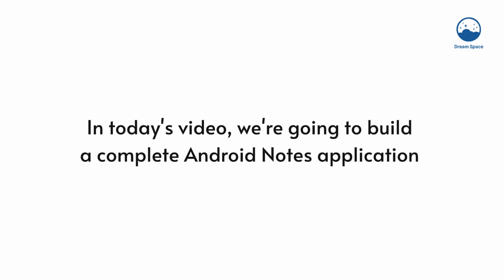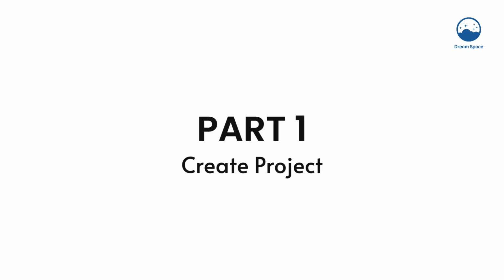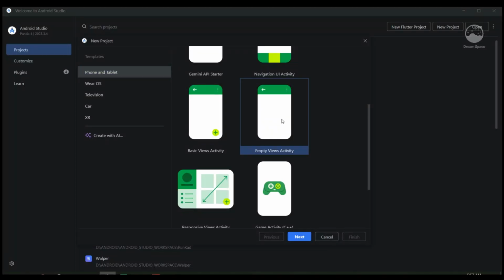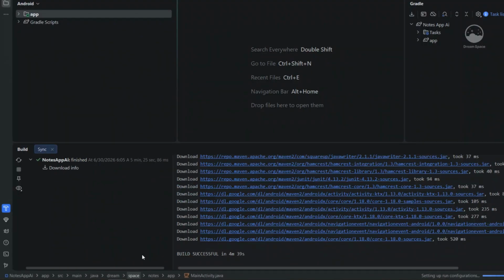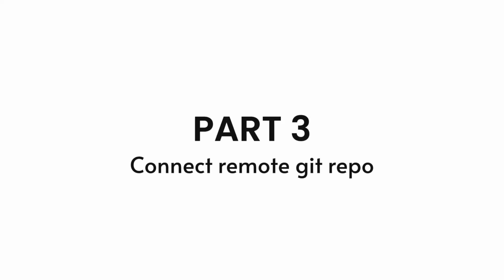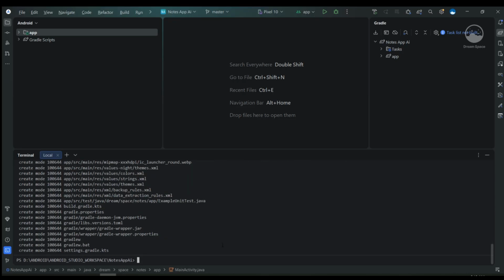Build Android Notes App Native Java with Gemini AI | Complete Android Studio Tutorial (2026)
Learn how to build a complete Android Notes App using Java, Room Database, XML, and Android Studio with the help of AI.

In this step-by-step tutorial, you'll discover how AI can speed up Android development by generating boilerplate code, explaining concepts, and helping implement features while still following Android development best practices.

This project is beginner-friendly and covers everything from creating a new Android Studio project to implementing Room Database, RecyclerView, CRUD operations, search functionality, and GitHub version control.

What you'll learn:
✔ Create a new Android Studio Java project
✔ Use AI to generate Android code
✔ Search Notes
✔ Push project to GitHub
✔ Android Studio development workflow with AI

Time Stamps :

0:00 - 0:28 - Introduction
0:28 - 0:57 - PART 1 Create Project
0:57 - 1:16 - PART 2 Setup Git Repository (GitHub)
1:16 - 2:03 - PART 3 Connect Remote Git Repository
2:03 - 2:40 - PART 4 Overview Original Project
2:40 - 3:57 - PART 5 Start Prompting AI
3:57 - 4:13 - PART 6 First Application Look
4:13 - 5:49 - PART 7 Prompting Add Feature
5:49 - 7:02 - PART 8 Push Git & Add Search Feature
7:02 - 7:35 - Closing

Technologies

• Android Studio
• Java
• XML
• Room Database
• RecyclerView
• Material Design
• Git
• GitHub

This tutorial is perfect for Android beginners, Java developers, students, and anyone interested in using AI to improve Android app development productivity.